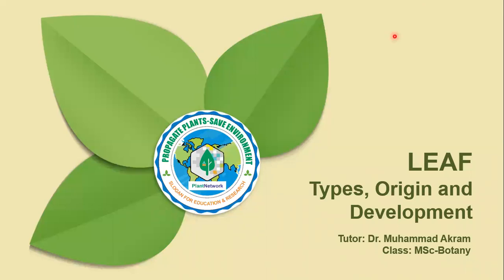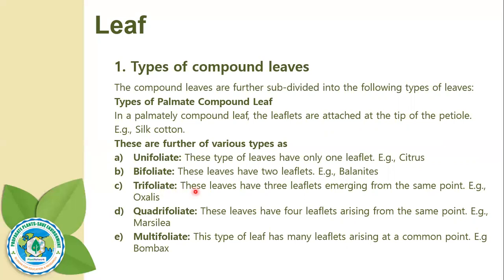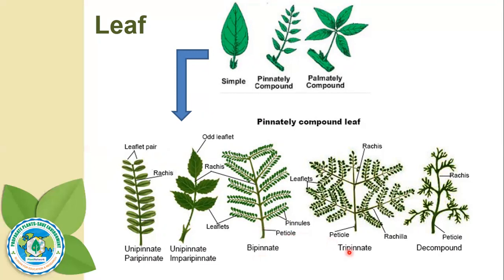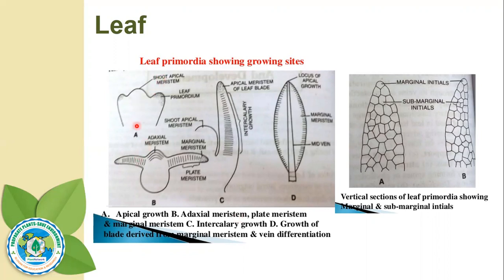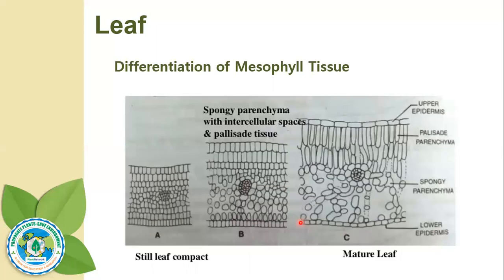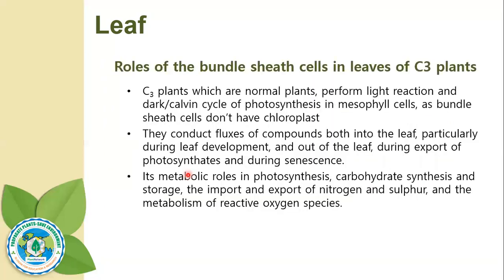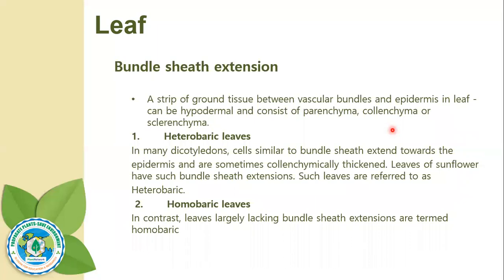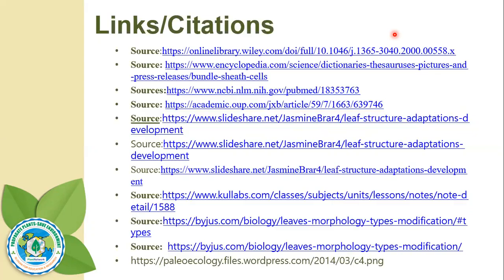Leaf: Types, origin and development